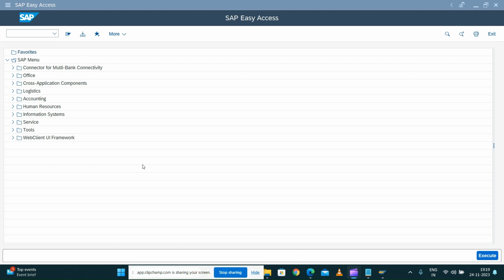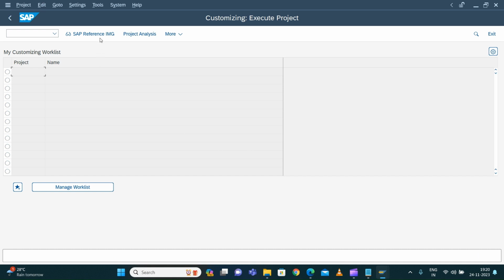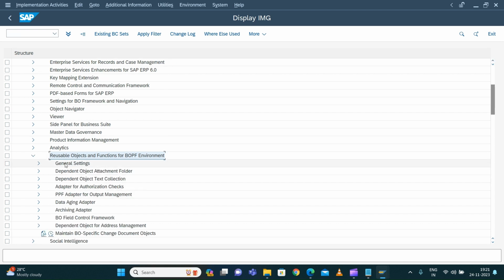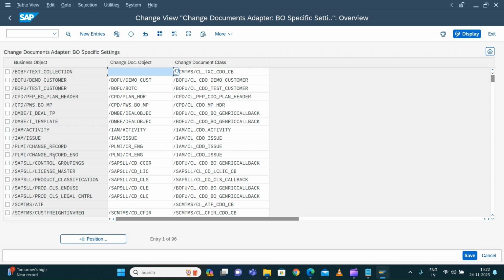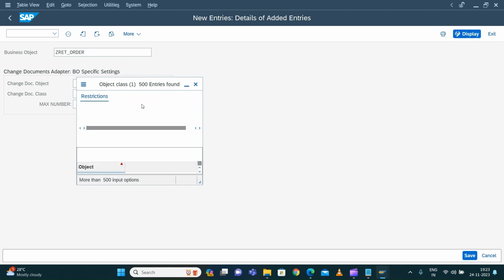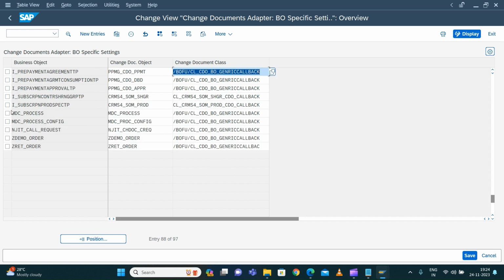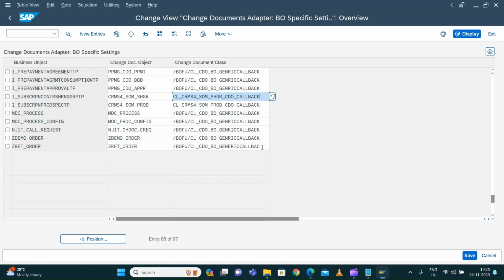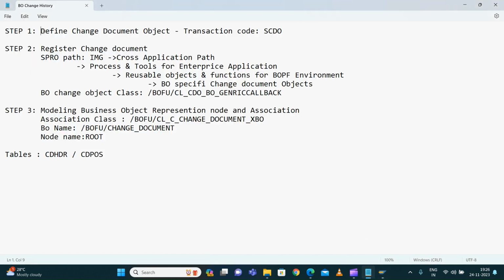SAP BOPF Part 41 Change Document Register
SAP BOPF (Business Object Processing Framework)
STEP 1: Define Change Document Object - Transaction code: SCDO

STEP 2: Register Change document
 SPRO path: IMG -Cross Application Path
  - Process & Tools for Enterprice Application
   - Reusable objects & functions for BOPF Environment
    - BO specifi Change document Objects
 BO change object Class: /BOFU/CL_CDO_BO_GENRICCALLBACK

STEP 3: Modeling Business Object Represention node and Association
 Association Class: /BOFU/CL_C_CHANGE_DOCUMENT_XBO
 Bo Name: /BOFU/CHANGE_DOCUMENT
 Node name: ROOT

Tables : CDHDR / CDPOS